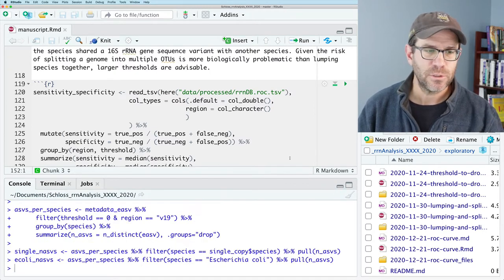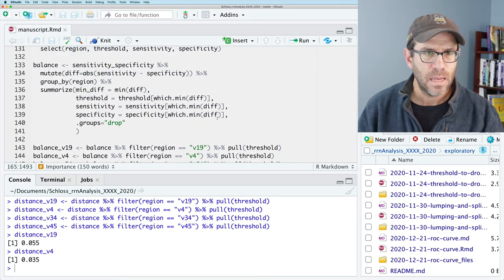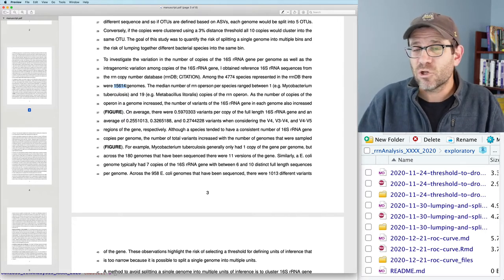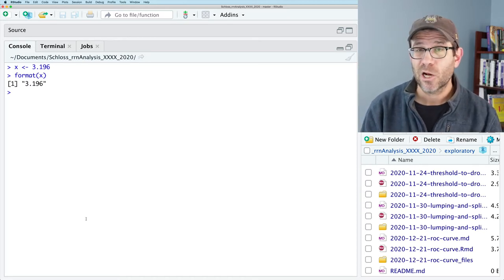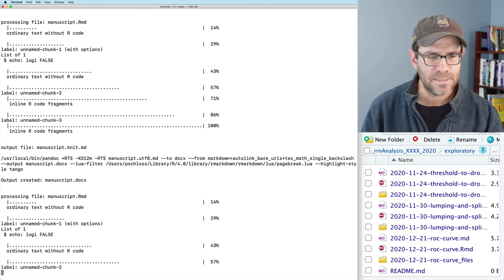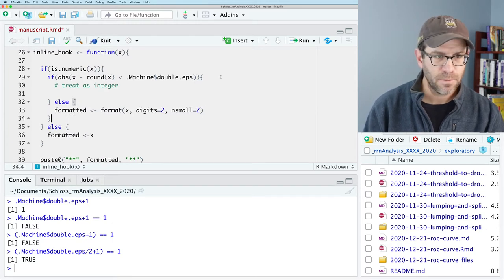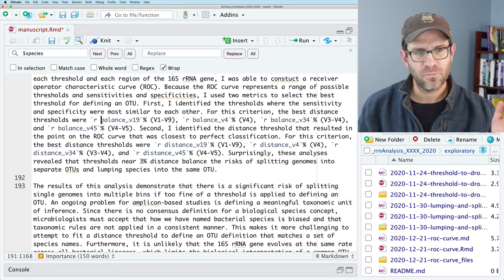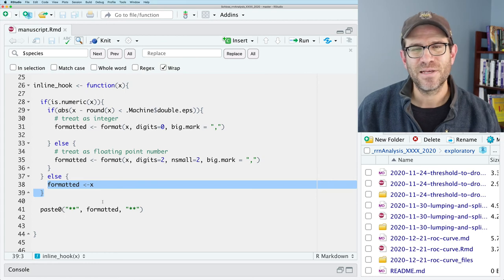Formatting the output of inline code in R Markdown documents to make it look natural (CC063)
In today's episode of Code Club, Pat Schloss demonstrates how you can format the output of R Markdown's inline code. Often, the output of the inline code has way too many significant digits or large numbers lack the thousands separator. We'll show you how to get your values formatted so they look like you wrote them. We'll also see how to use a few arguments in the format function.

This episode is part of a larger arc of episodes investigating the sensitivity and specificity of amplicon sequence variants (ASVs), also known as exact sequence variants (ESVs). ASVs are growing in popularity for analyzing microbial communities using 16S rRNA gene sequences. Proponents think that they should supplant operational taxonomic units (OTUs). What do you think? Pat demonstrates these concepts by live coding at the command line interface using GitHub Flow, Make, and RStudio.

0:00 Introduction
2:57 Creating a new code chunk
9:19 Turning off echo across document
11:05 Creating an inline hook
14:58 The format function
20:59 Testing for integers
23:46 Italics in markdown
26:26 Manually formatting inline output
29:55 Conclusion